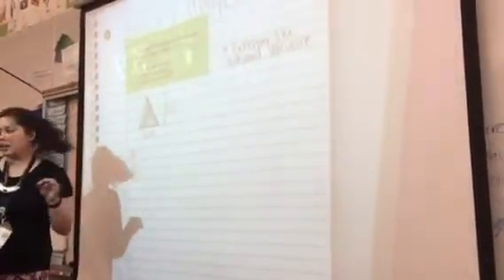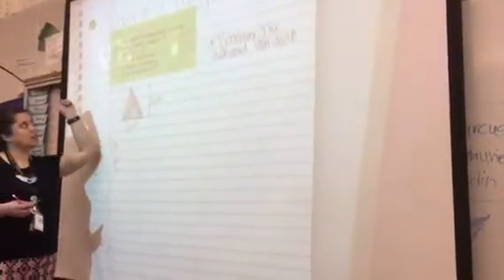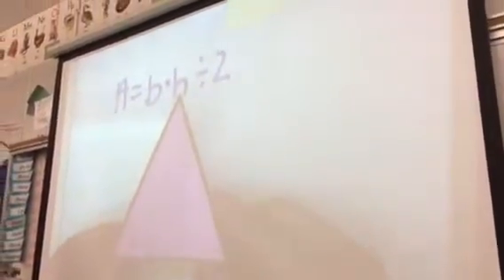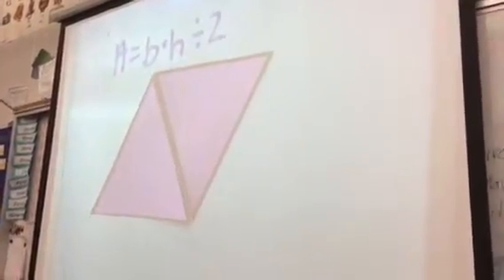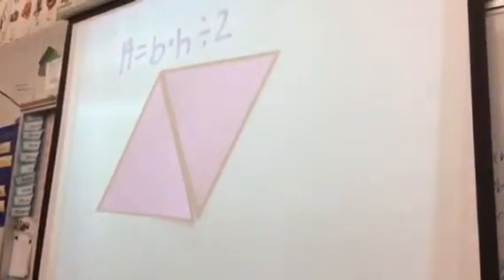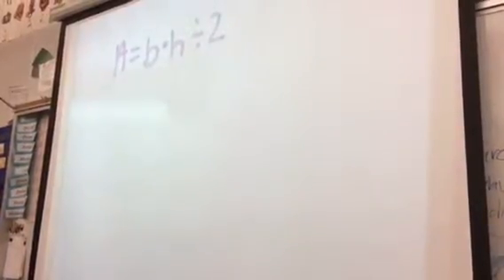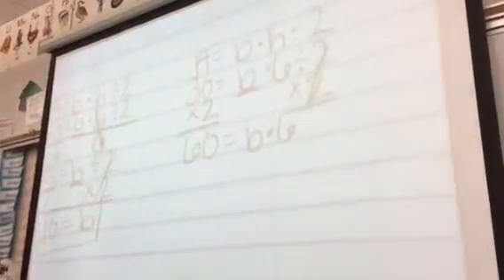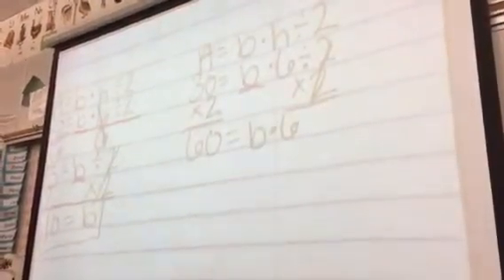10.2 &3 Area of Triangles